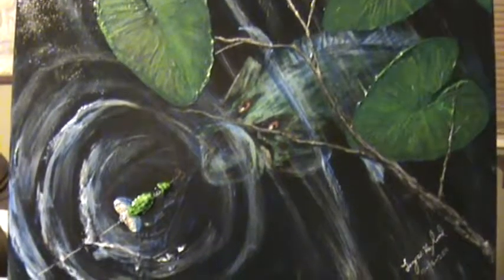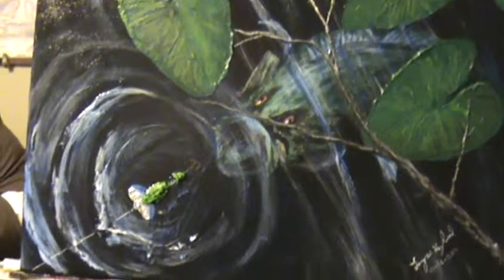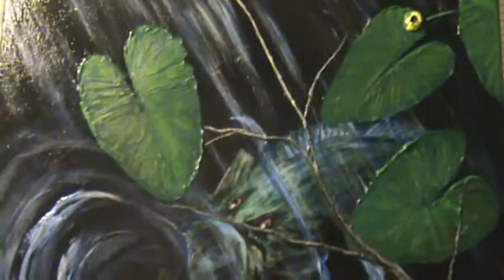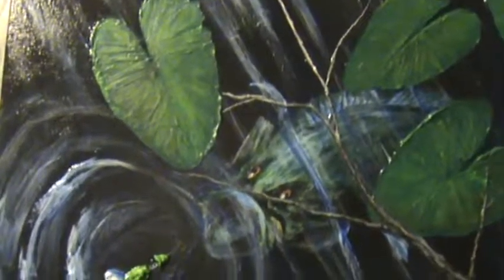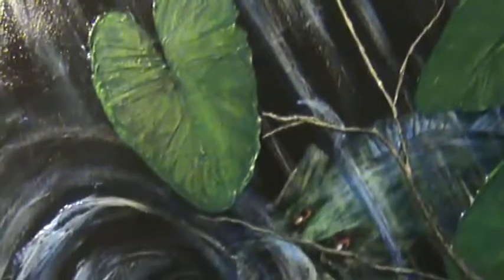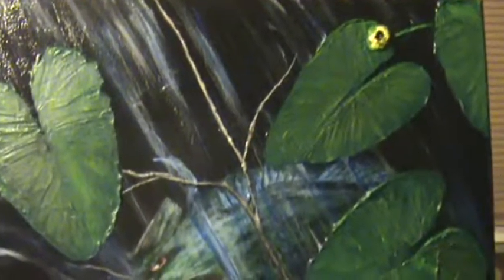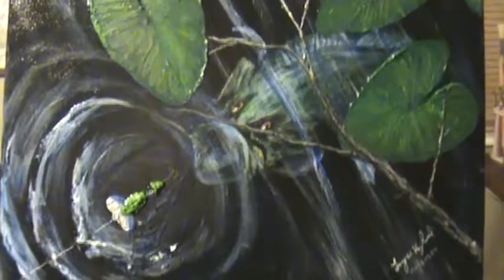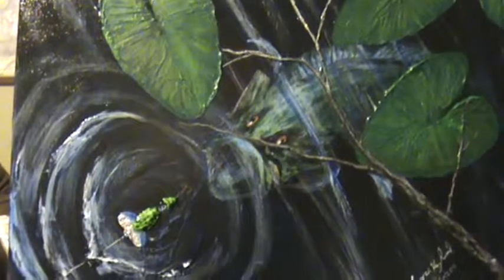10 15 2011 A Brief Description Of A Simple Bass Painting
In 2011 I completed a simple bass painting and traded the painting to a former fellow employee for a hand crafted lure. It was a good trade art for art.